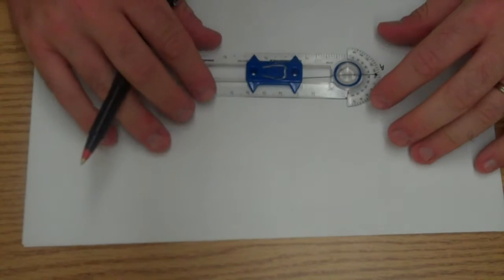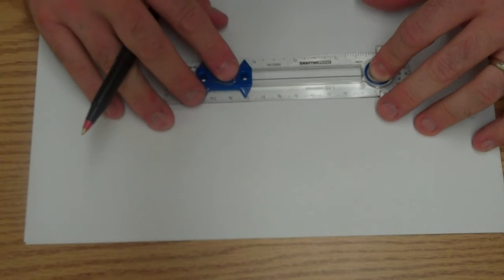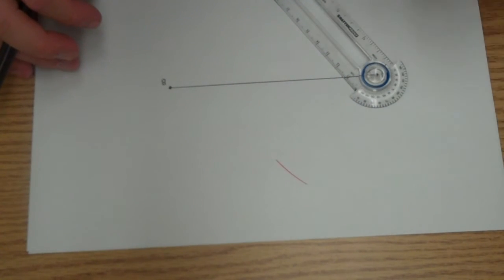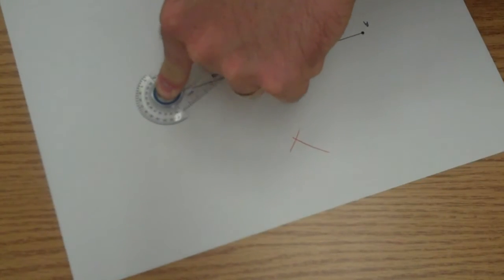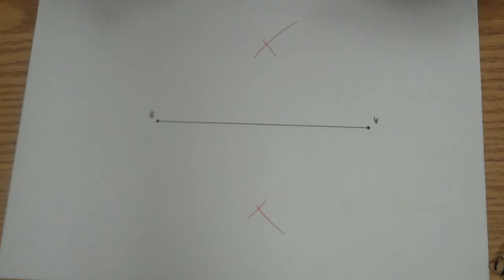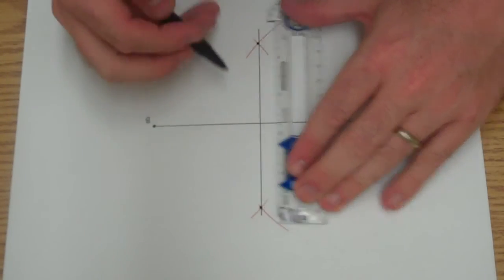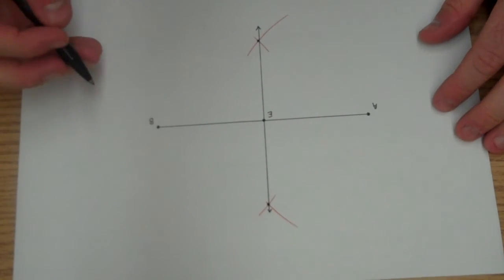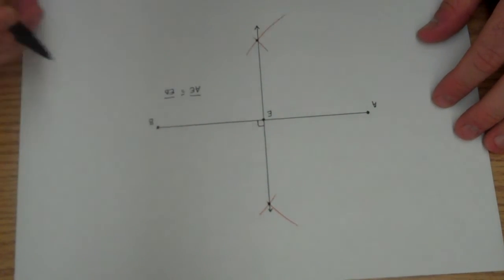Constructions - Perpendicular Bisector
A tutorial on constructing the perpendicular bisector of a given line segment.